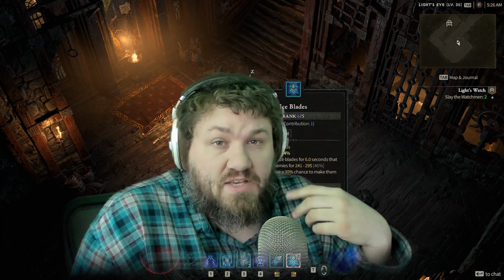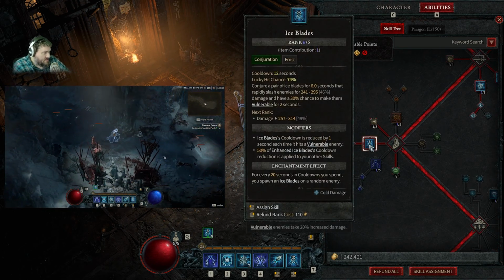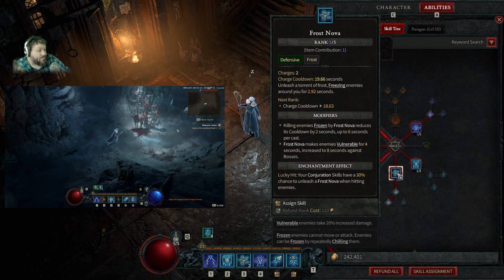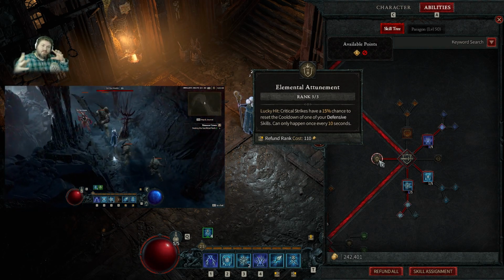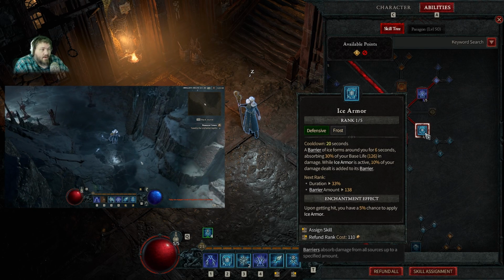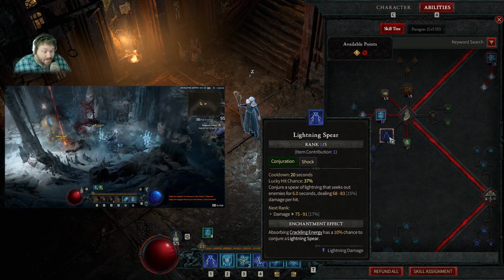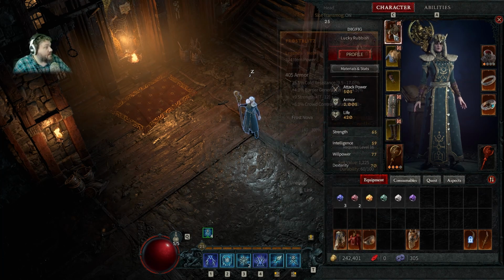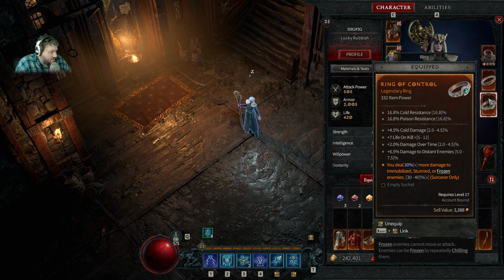Zero Mana, High Damage, No Gear Needed, and Super Tanky Sorcerer Build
This is a build guide for an Ice Blade sorcerer build for Diablo 4's open beta. This build uses 0 mana is super tanking and dose crazy damage with no gear requirements. This is a must try skill spam build! I'm back making guides lets change the meta!

00:00 Intro
00:08 Build Intro
00:31 Pros/Cons
01:34 Skills on Bar
02:10 Core Brake Down
05:07 Skill Tree Brake Down
09:12 What Gear I Have On
10:59 Stat Priority?
11:47 Recap Outro